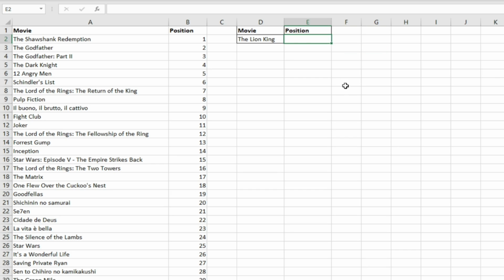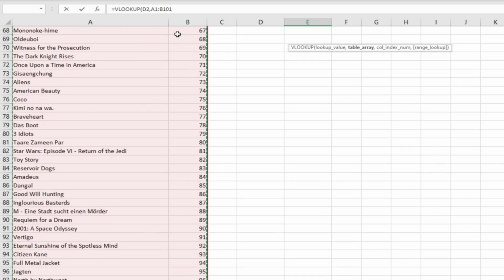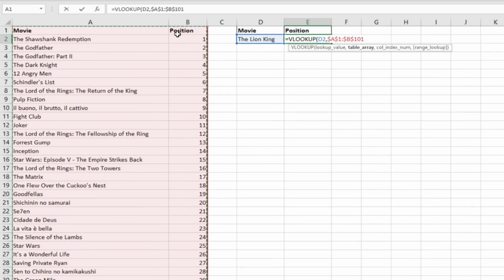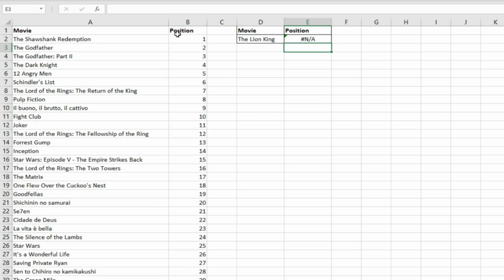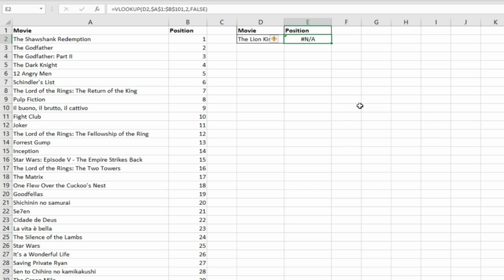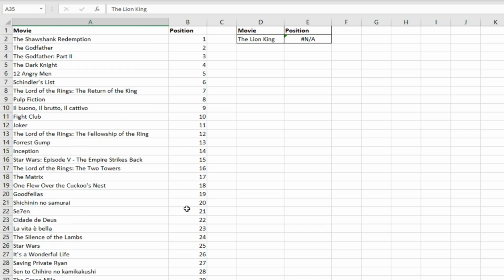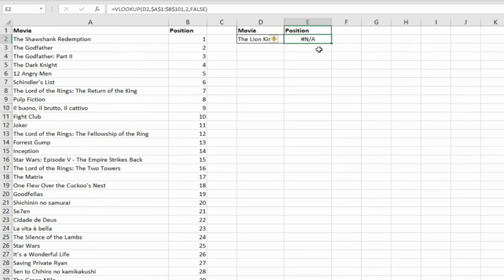Fix Your Broken VLOOKUP formula in Excel: Extra Spaces Causing Errors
Learn how extra spaces in lookup values can cause your VLOOKUP formula to not work.